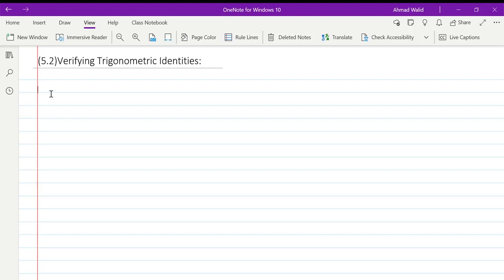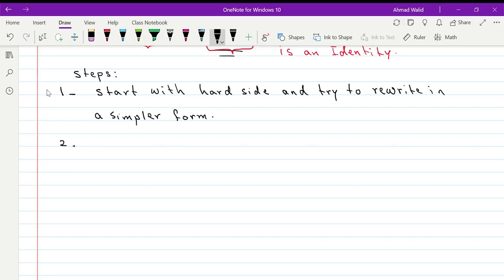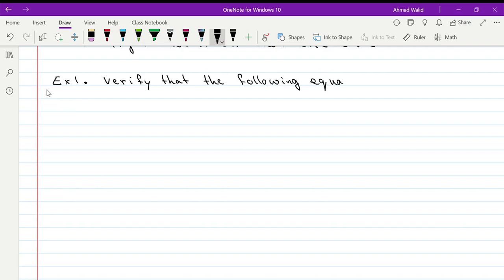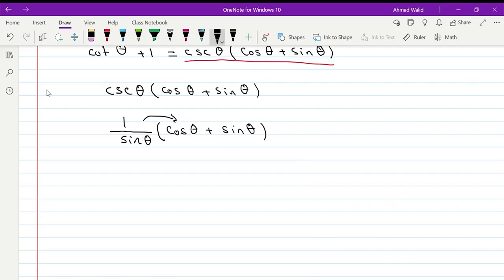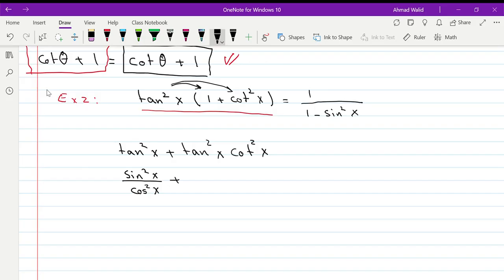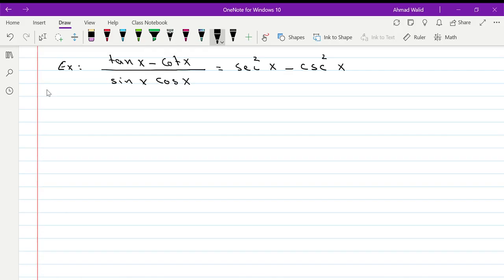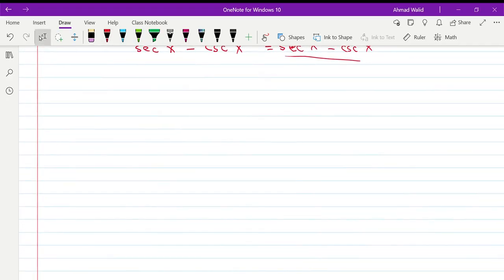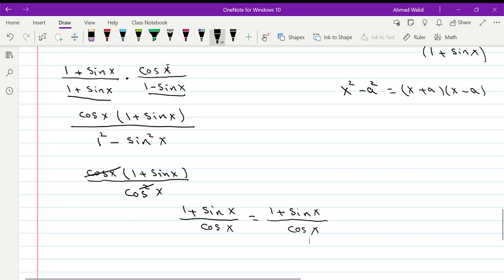Trigonometry (5.2) Verifying Trigonometric Identities